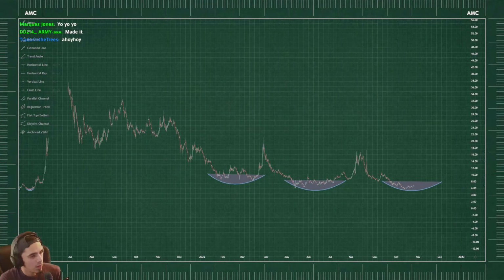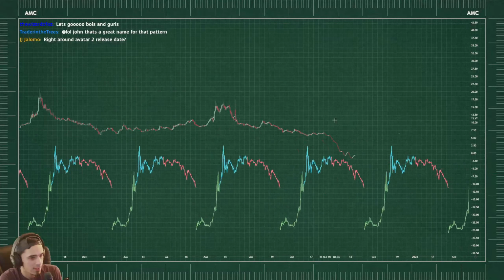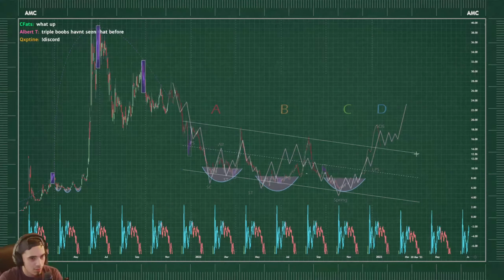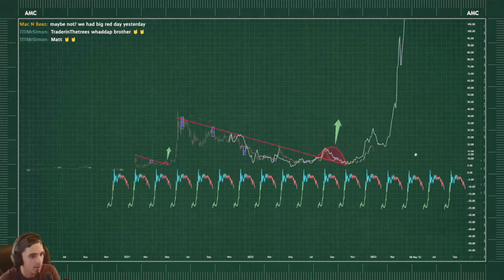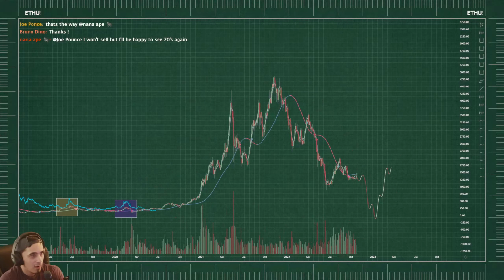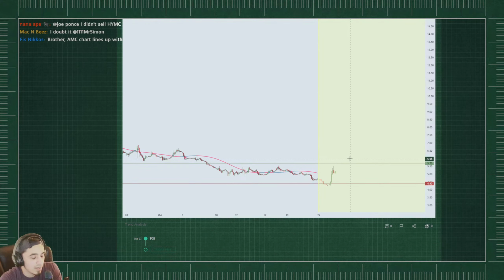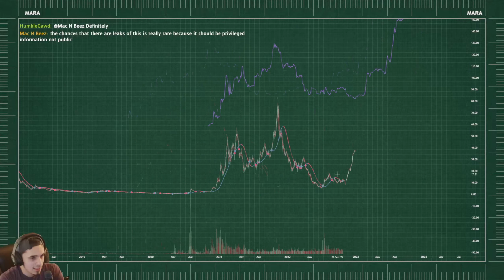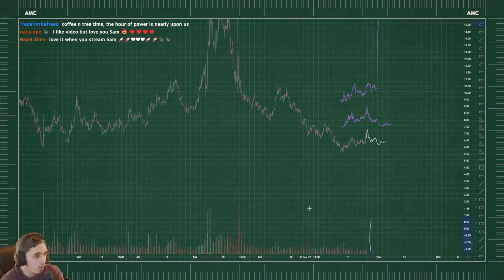AMC - Cycle Analysis